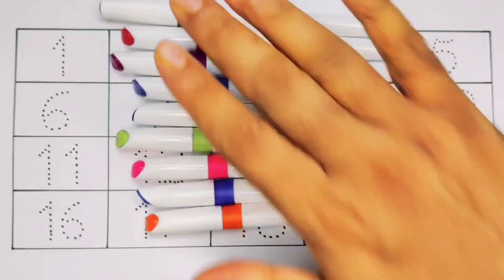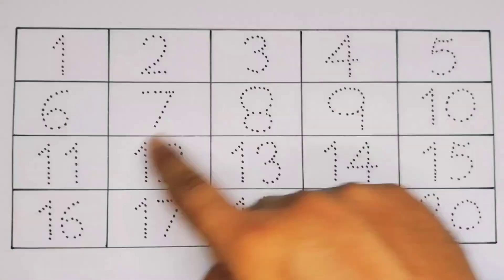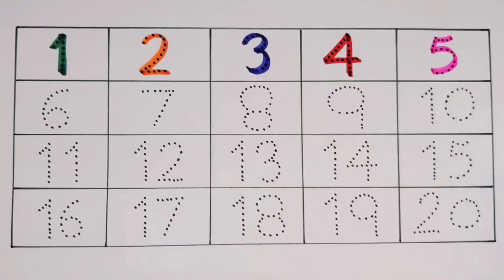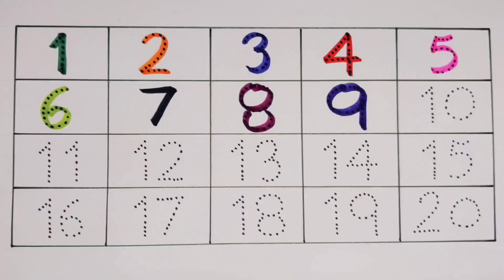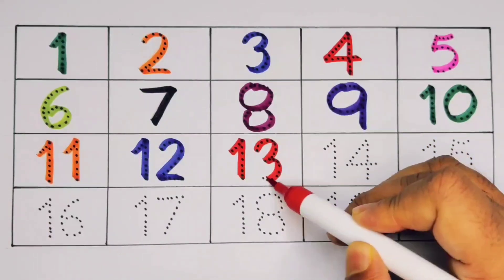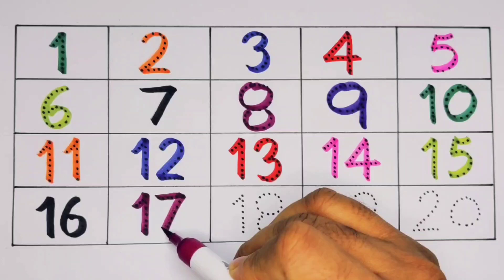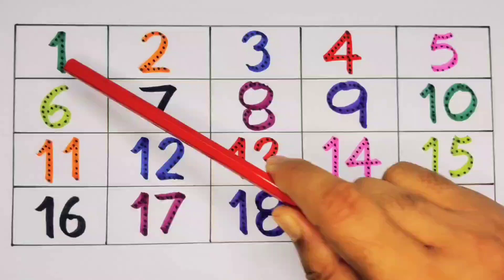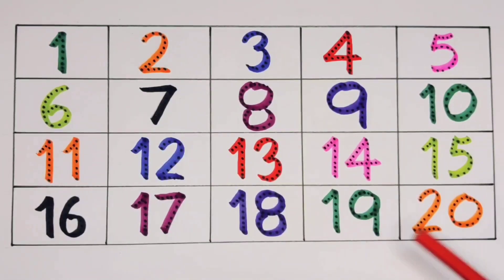Count 123 , 1234 , One Two Three Numbers | 1-20 , Numbers name , 1-100 | 123 phonics rhymes song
One two three , 123 , 1234 counting for Baby | Counting 1 to 15 , 123 song nursery rhymes # 123

One two three , 123 , 1234 Learning and Counting for kids | Count 1 to 28 | ABC and Numbers song #123

Learn 123 , One two three , 1234 counting numbers | Count 1 to 100 | ABC Phonics rhymes song #123

123 learning for toddler
123 preschool Learning
cocomillon
baby shark
blippi